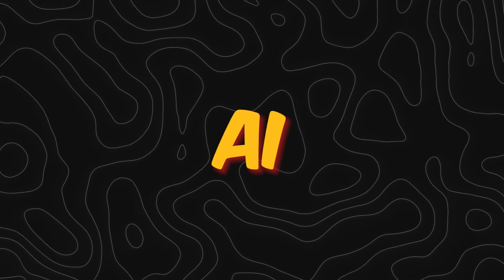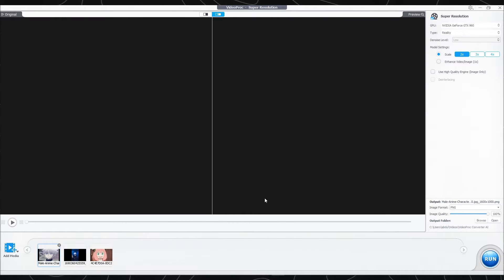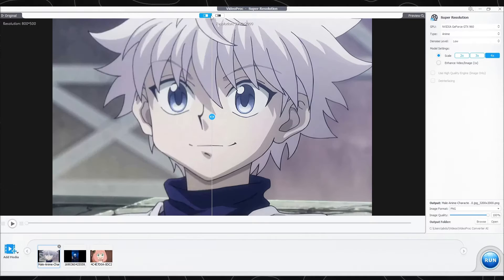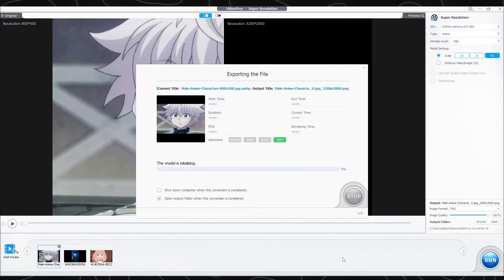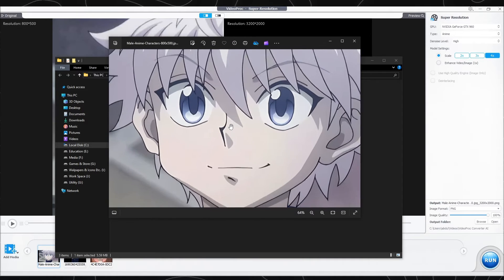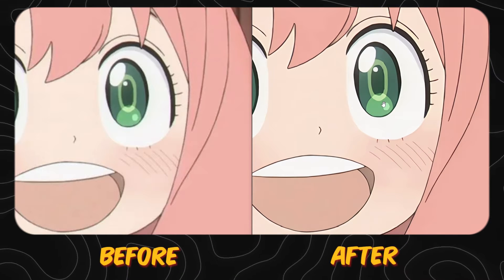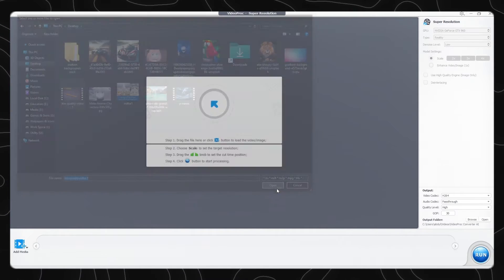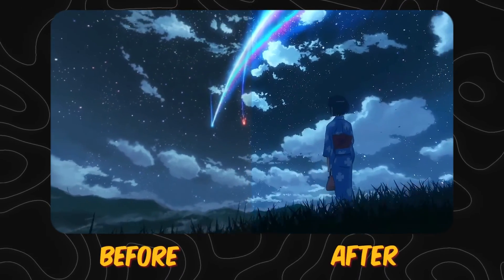Best AI Anime Upscaler 2024 | Free AI Upscaling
Get the best anime image/video upscaling results with VideoProc Effortlessly play, edit, and share with ultra-sharp quality
Improve anime images/videos to stunning 4K/8K with lifetime details, try now easy for beginners

Timestamps:
0:00 - Intro
0:18 - Preview Before and After
0:47 - How to upscale Images
2:36 - Before and After Images
3:21 - How to upscale videos
3:50 - Before and After Videos
4:07 - Before and After other types of images
4:56 - Get the AI tool and outro

My all upcoming links and assets will be on this link page. I will also add more software and assets here.

Note: After opening the links you have to Complete the 3-step survey and you will get the mega drive link. The same applied to each part.